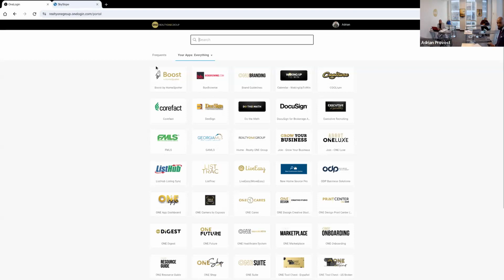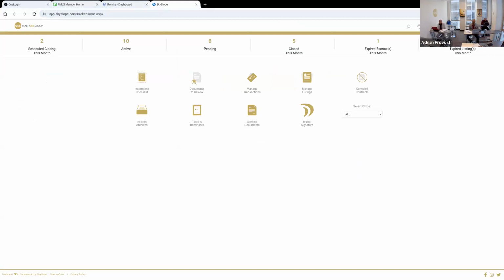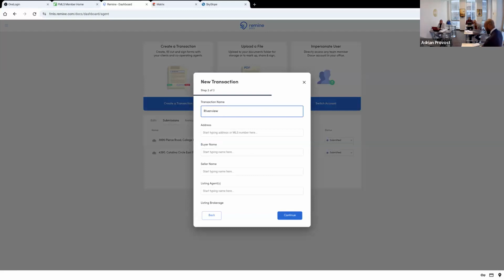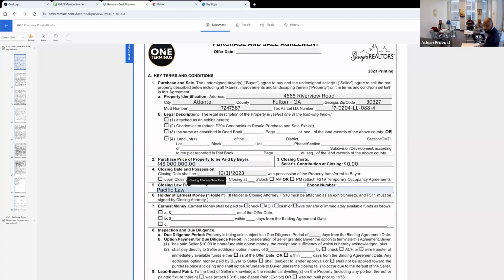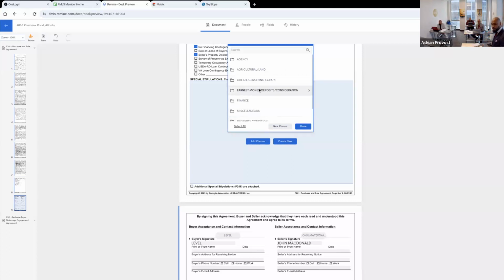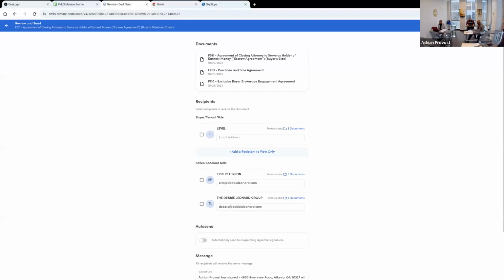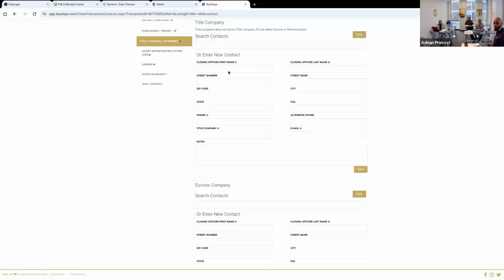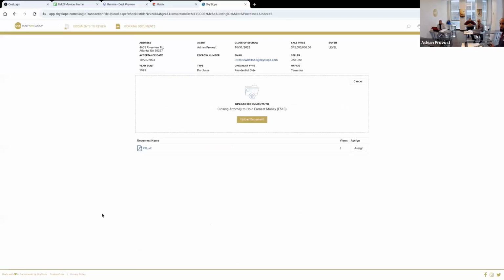Using SkySlope for Transaction Management with Adrian Provost | Realty ONE Group Terminus - Atlanta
Adrian Provost, principal broker and president of Realty ONE Group Terminus in Atlanta, demonstrated how to access sale contract forms from Transaction Desk (GAMLS) as well as Remine Docs+ (FMLS) and discussed the importance of using the correct forms for Georgia Association of Realtors (GAR). The discussion concluded with Adrian emphasizing the necessity of using GAR forms and SkySlope to ensure commission payment. He also demonstrates how to create a new transaction and manage a listing in Remine Docs+. The process involves creating a new deal, creating a contract, and then creating another contract under the new deal layer, which will be executed as a seller's agent. Adrian and the unknown speaker discussed the process of purchasing a property. They navigated through the Remine Docs+ system (FMLS), with Adrian demonstrating a shortcut for searching for specific properties. A demo property purchase was discussed, and Adrian showed how to create a transaction directly from the listing. Adrian guided an unknown speaker through the process of preparing and submitting a real estate offer. They discussed which forms to use, the importance of completing forms accurately and avoiding blanks, and the significance of the purchase and sale agreement. Adrian also shared his experience with a previous deal, highlighting the importance of understanding the value of a property. Adrian discussed the importance of due diligence in property transactions and the use of forms in the process. He emphasized the need for clear communication, including the disclosure of any material relationships, and the inclusion of a time limit on offers. Adrian also highlighted the benefits of using a closing attorney to protect all parties involved in a transaction. Finally, he demonstrated how to use forms to include clauses and special stipulations in a deal. Adrian demonstrated how to use a document management system, highlighting the importance of setting up the most informative document with the most data input first. He also emphasized the importance of completing documents correctly to avoid delays and potential legal exposure. Adrian also explained how to download and send documents, including using digital signatures, and reminded everyone of the need for careful attention to detail. Lastly, he underscored the significance of professionalism and the benefits of building a good relationship with the other party in a real estate deal. Adrian and an unknown speaker discussed the process of executing an agreement with a buyer. The speaker demonstrated how to download a completed document and upload it to a transaction folder. Adrian then guided the speaker through the process of creating a transaction on SkySlope, including inputting the address, property type, sale price, and other details. The transaction was successfully completed and set to close next Tuesday. They also talked about the importance of having a complete record of the deal, including information about the closing attorneys and the title company, as these files are stored for more than six years. Adrian highlighted the necessity of having everyone's info to avoid any issues in the future. Additionally, they addressed the type of deal. He explained the importance of ensuring all information is accurately reflected in the checklist and encouraged agents to add additional elements that might be required, even if they are not strictly necessary. Adrian also highlighted the possibility of splitting documents into different categories for ease of use in SkySlope and emphasized that the compliance team would review all submissions. The session concluded with Adrian encouraging any additional questions and thanking everyone for their participation.

Come see why the best REALTORS, Real Estate Agents, and Brokers join Realty ONE Group Terminus in Atlanta!